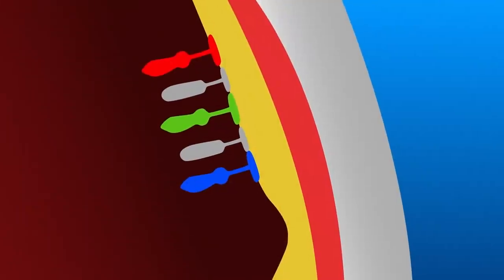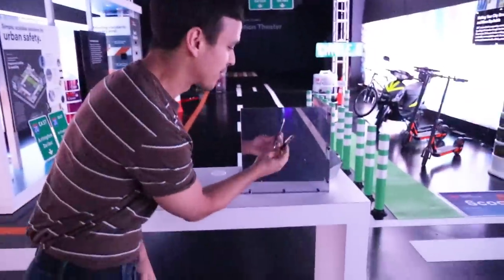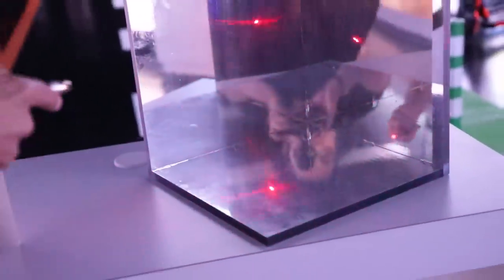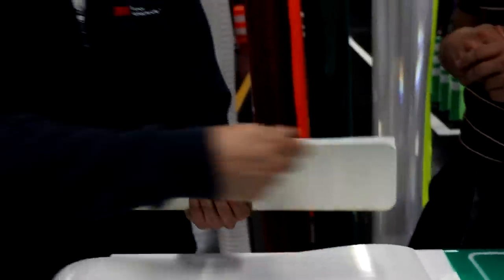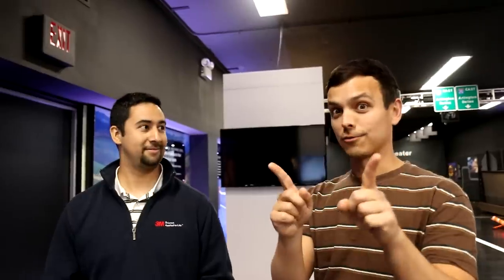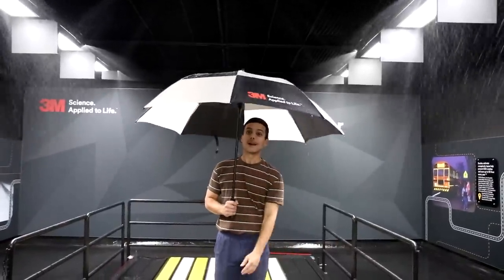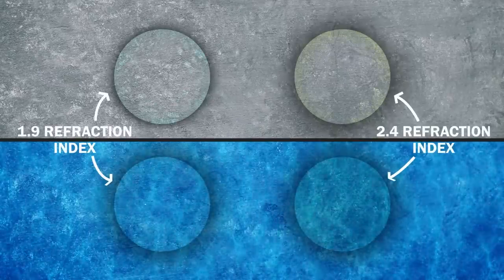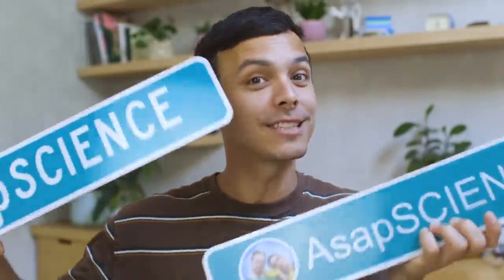The shape that changed our world forever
Retroreflection just might be the coolest thing ever!

Written by: Mitchell Moffit
Edited by: Luka Šarlija